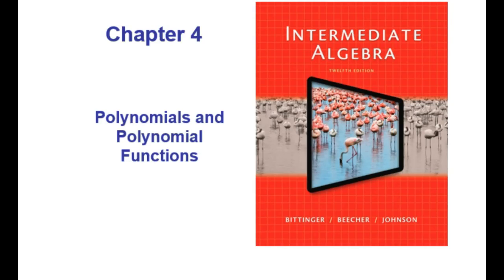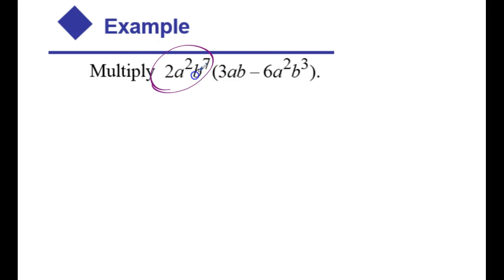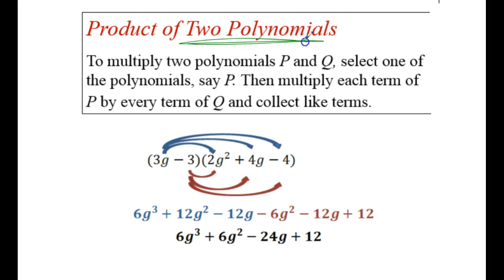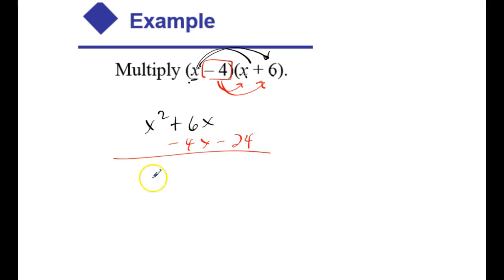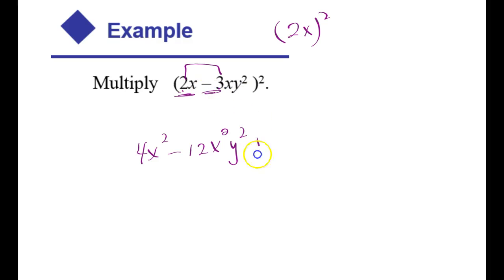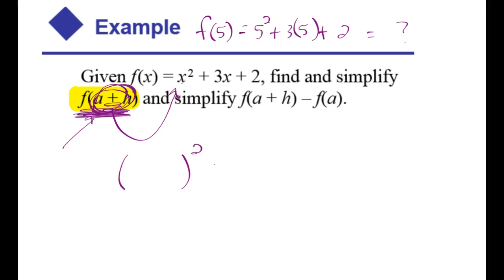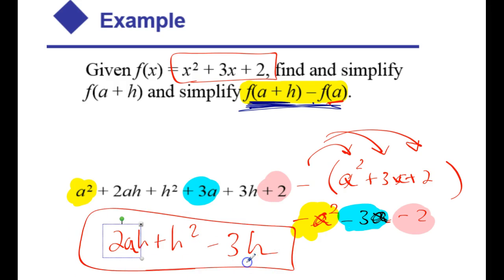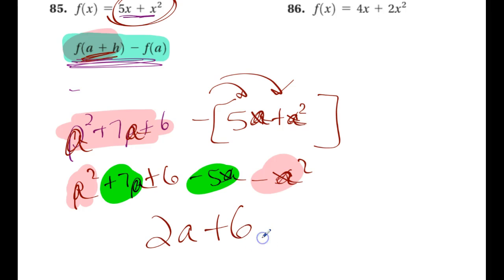Mat-073 Sec 4.3